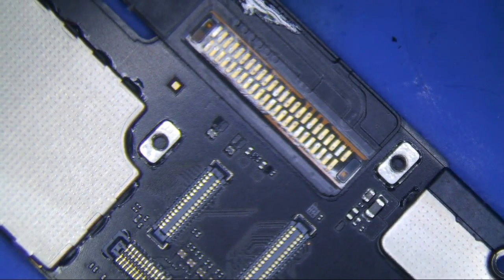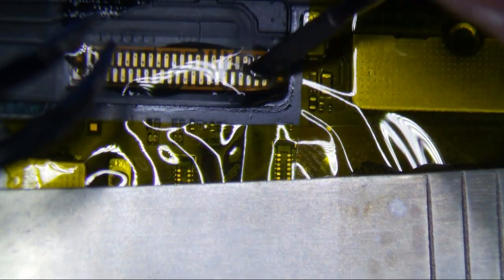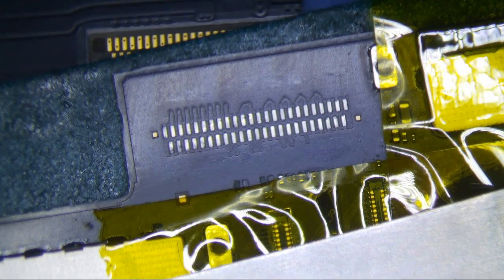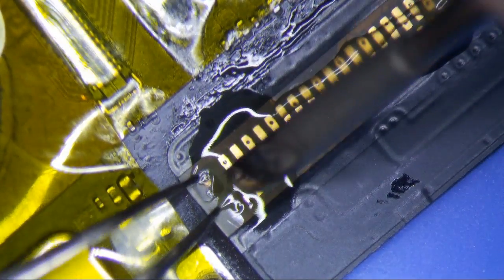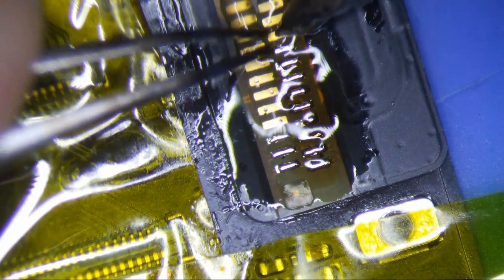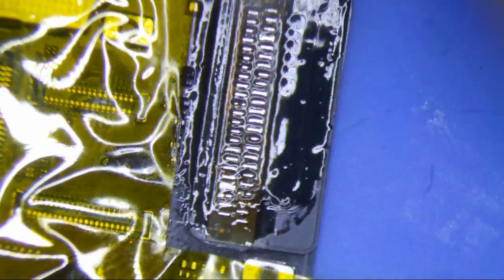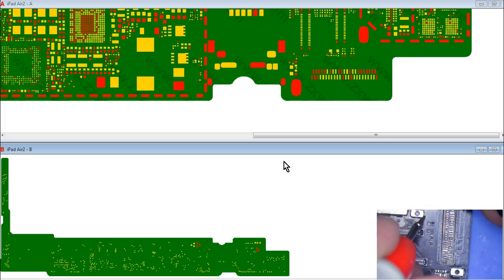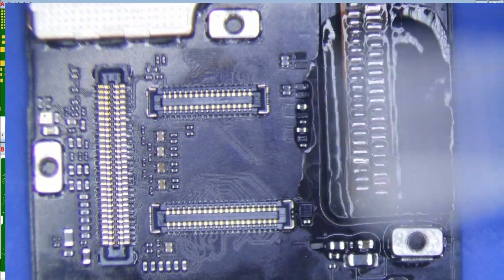iPad Air 2 Charge Port Repair